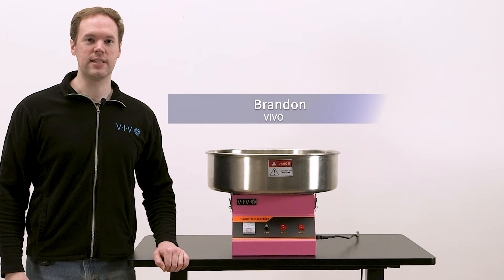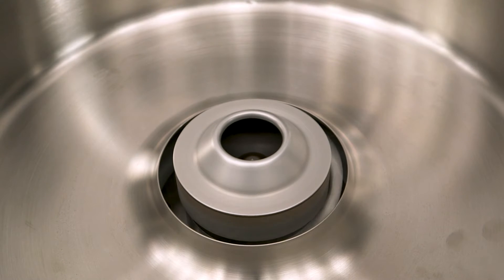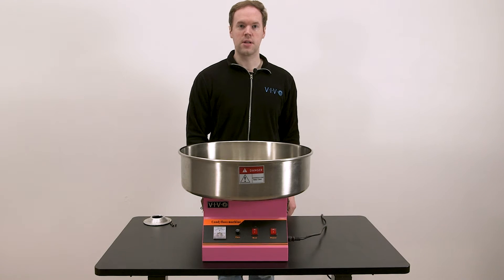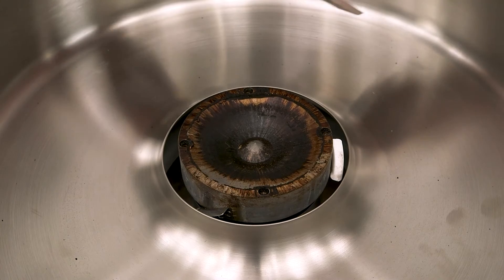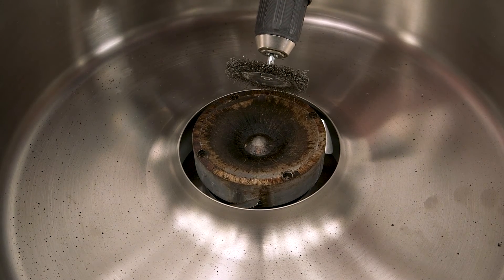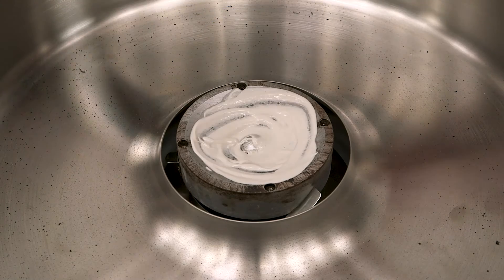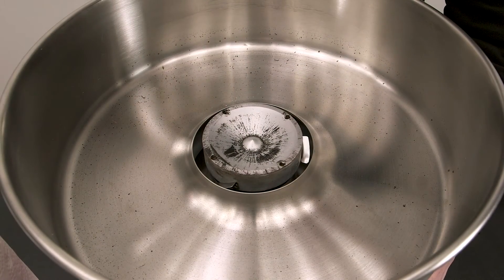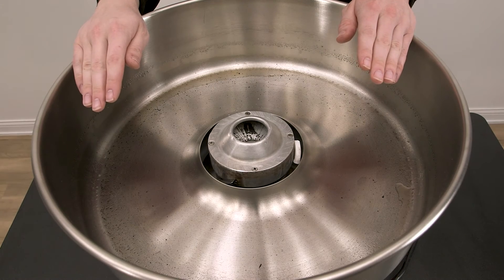How To Deep Clean Your Cotton Candy Machine by VIVO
This is video on how to clean your cotton candy machine in the
worst possible scenario.